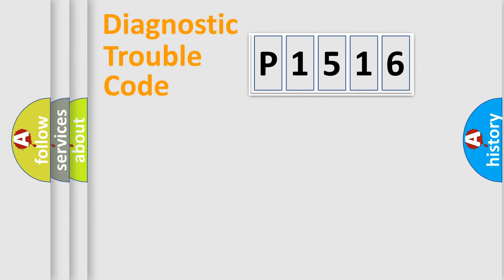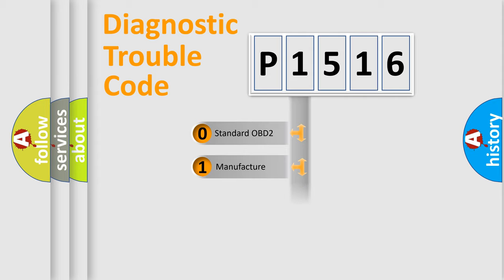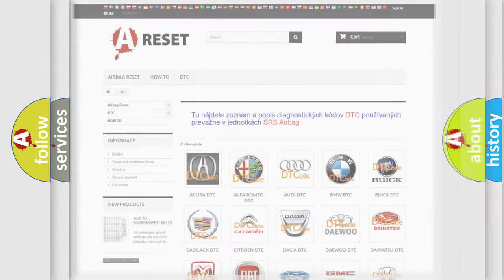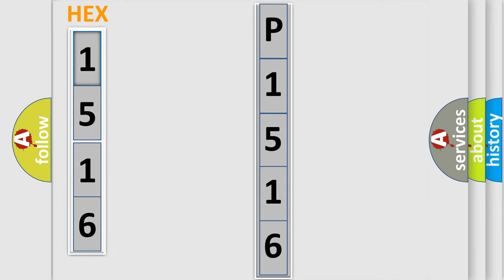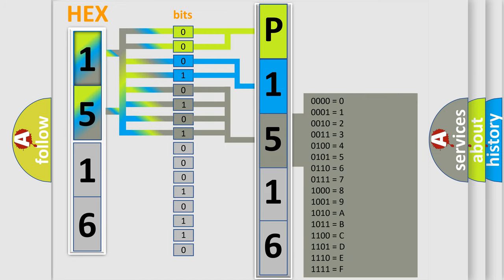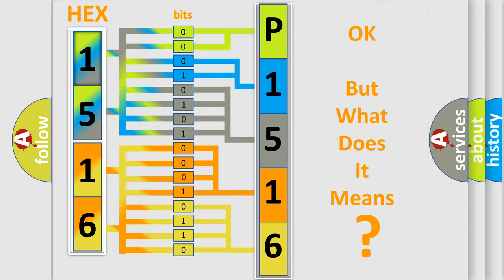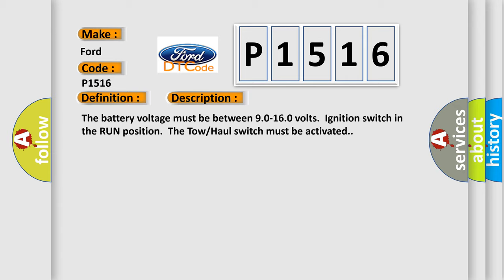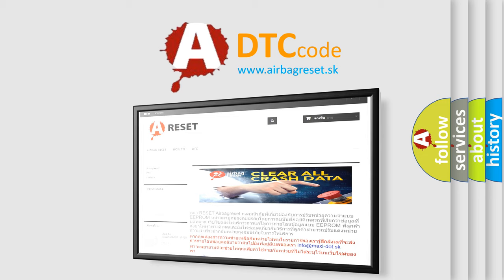DTC Ford P1516 Short Explanation